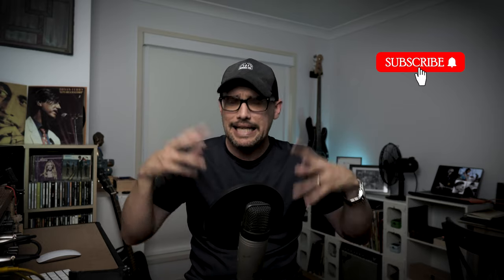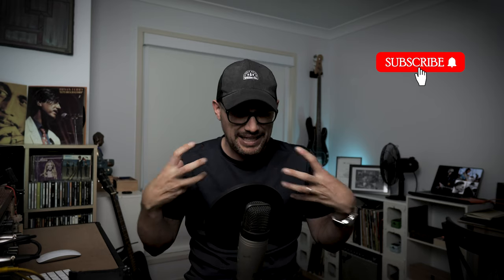The Panasonic G85 In 2023? WHY I just Ordered a SIX Year Old Camera?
The Panasonic G85 is still a fantastic camera in 2023 for several reasons. Firstly, it features a 16-megapixel Micro Four Thirds sensor that delivers high-quality images with excellent detail and color accuracy. Additionally, the camera's 5-axis in-body image stabilization system ensures that your photos and videos are sharp and blur-free even in low light conditions.

The G85 also offers a range of advanced features such as 4K video recording, 4K photo modes, and a fast and accurate autofocus system. The camera's weather-sealed body makes it durable and suitable for use in various shooting conditions. Moreover, the G85's compact size and lightweight design make it easy to carry around and use for extended periods.

The camera also includes built-in Wi-Fi connectivity, allowing you to easily transfer photos and videos to your smartphone or tablet for sharing on social media platforms or cloud storage services.

In conclusion, the Panasonic G85 remains an excellent camera in 2023 due to its high-quality sensor, advanced features, durable design, and ease of use. Whether you're a professional photographer or a hobbyist, the G85 is a reliable choice for capturing stunning photos and videos.

Gold Coast Lifestyle Photographer, Gold Coast Photographer, Gold Coast Elopement Photographer, Panasonic Australia, Panasonic G85 in 2023, Lumix G85, Panasonic Lumix G85 Review, Is The Panasonic Lumix G85 Still Worth It